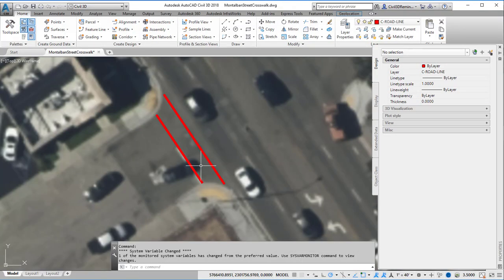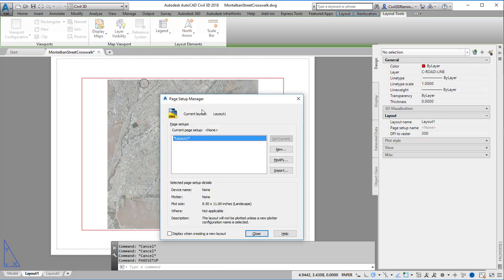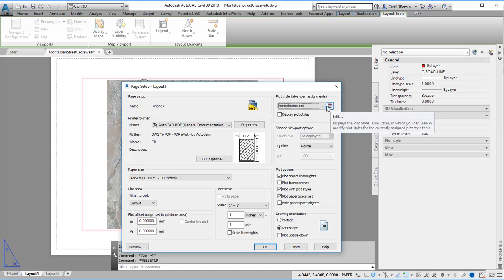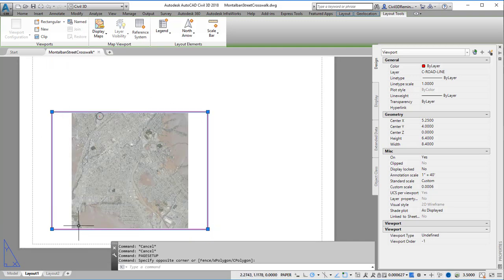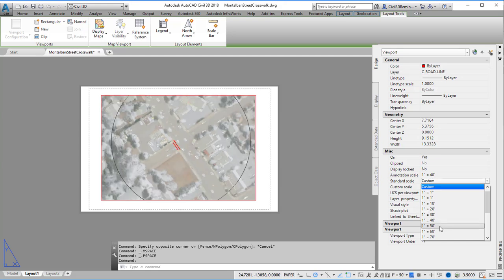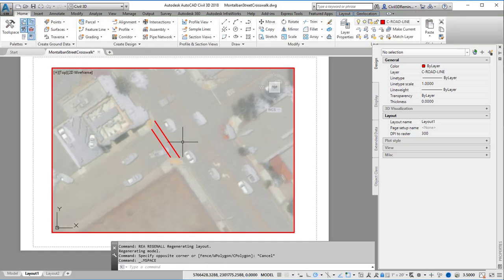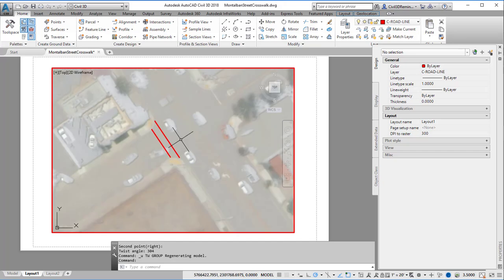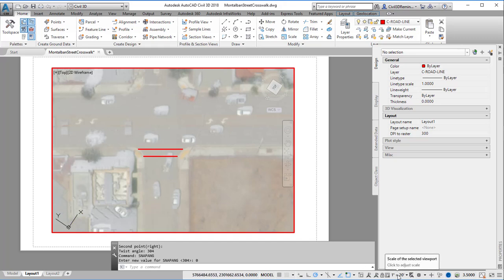Sidewalk Project - Part 3 - Paperspace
Shows how to use the Layout1 tab to create a view of the model space in paperspace. This is useful to create a page to print.
Here is a link to the a blog post that has the TW command shown in the video: